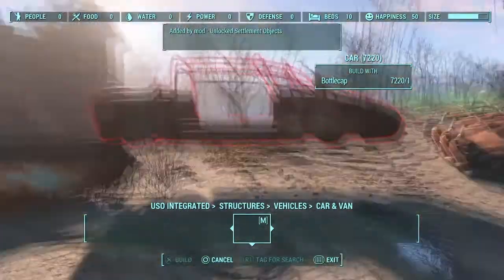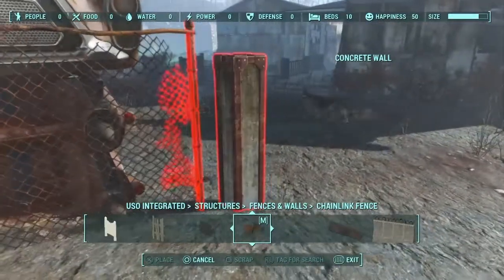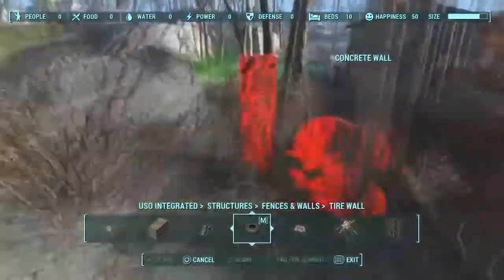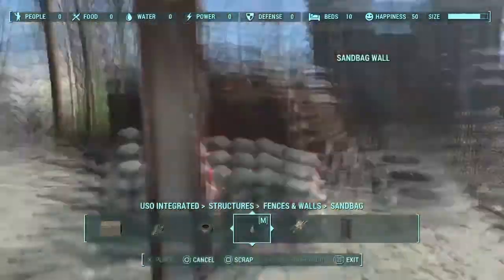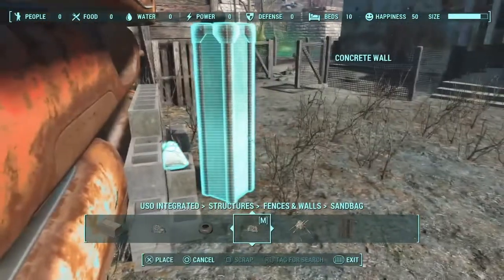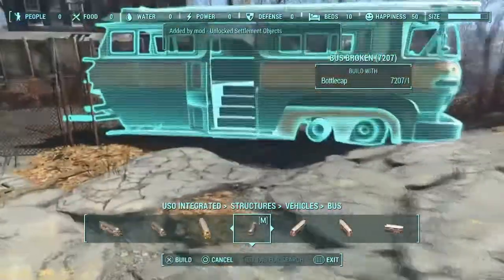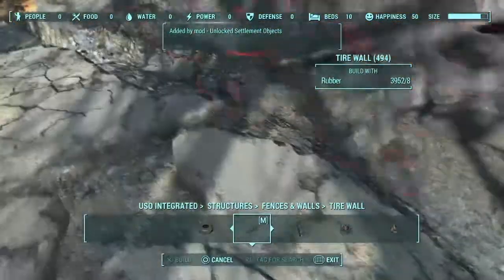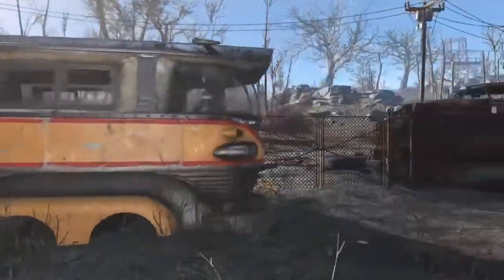Fallout 4 - Taffington Boathouse Junk Wall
A quick video, on how I am building the walls around Taffington Boathouse. I'll be posting another showing how I finish the rest of the wall gap between the warehouse and the water. It is an interesting wall I think, very inspired by the junk yards around the Commonwealth. I hope you enjoy the build.